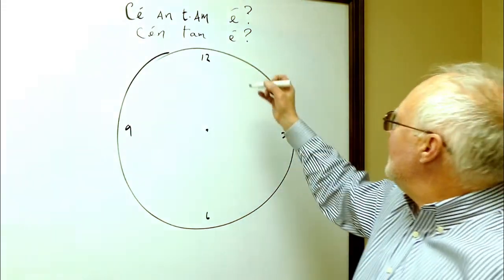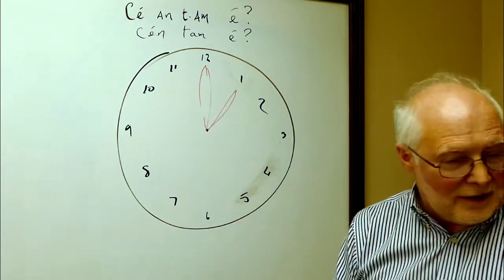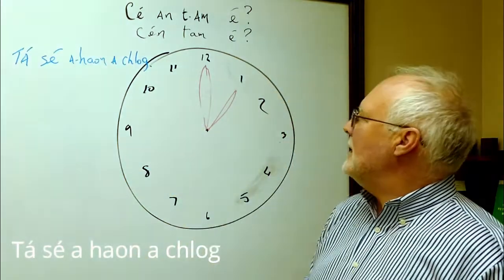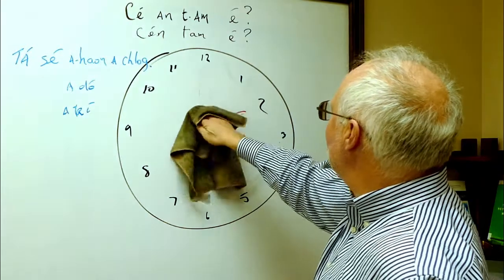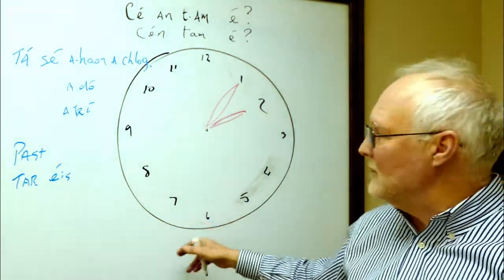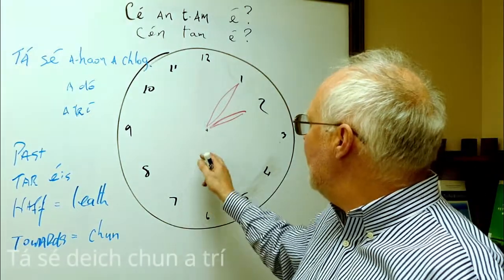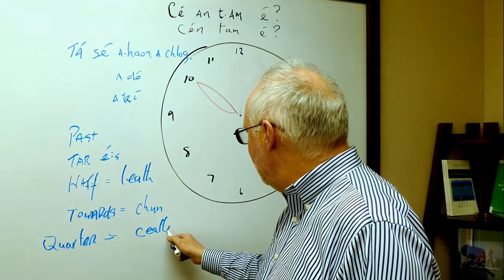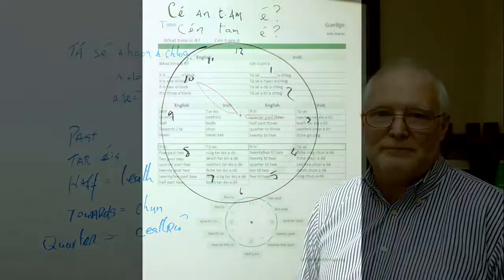Gaelic Lessons - Time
Learn how to tell time in Irish.  Make sure to go through the previous lesson (Numbers) in order to be ready for time.